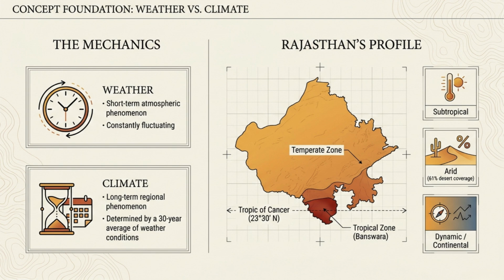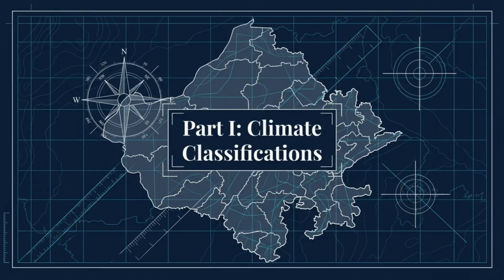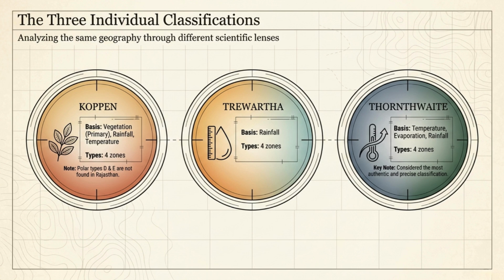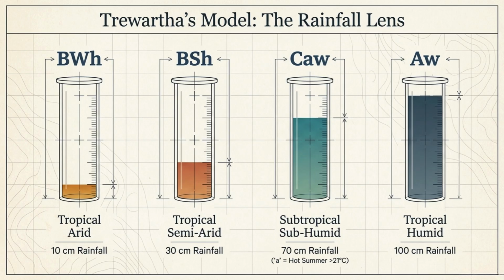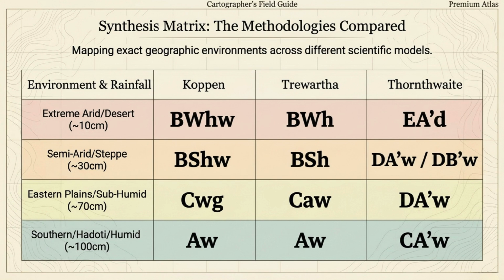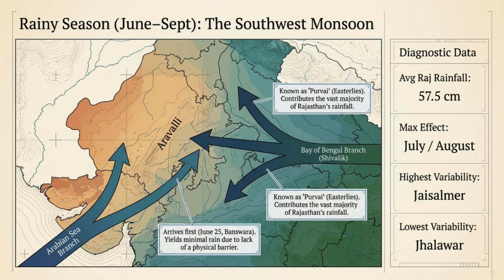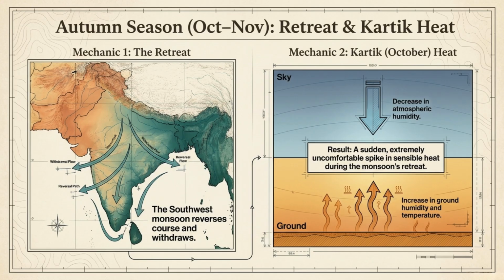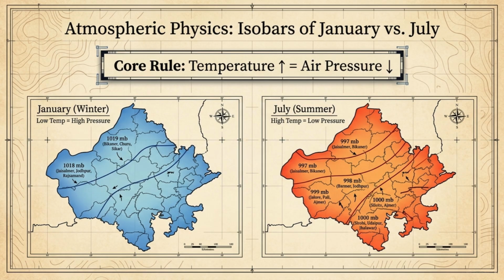The Climate of Rajasthan Explained: Models, Monsoons, and Extremes 🏜️🌧️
Discover the fascinating atmospheric physics and geographic models that define the climate of Rajasthan! In this comprehensive field guide, we break down everything you need to know about Rajasthan's unique weather patterns, from scorching summer heatwaves to the life-giving Southwest Monsoon.

Whether you're a geography enthusiast, a student, or just curious about this incredibly diverse state, this video simplifies complex climatic concepts using clear maps and visual data.

📌 What You'll Learn in This Video:

The fundamental difference between weather and climate.

The 8 absolute drivers shaping Rajasthan's environment.

A clear breakdown of the 3 major climate classification models: Koppen, Trewartha, and Thornthwaite.

The complete seasonal cycle: Summer extremes (Loo & Bhabhulya), the Southwest Monsoon, Autumn Retreat, and Winter showers (Mawath).

Atmospheric physics: How temperature and pressure (isobars) drive the weather across the state.

💬 Question of the Day: Which climate model (Koppen, Trewartha, or Thornthwaite) do you think paints the most accurate picture of Rajasthan?